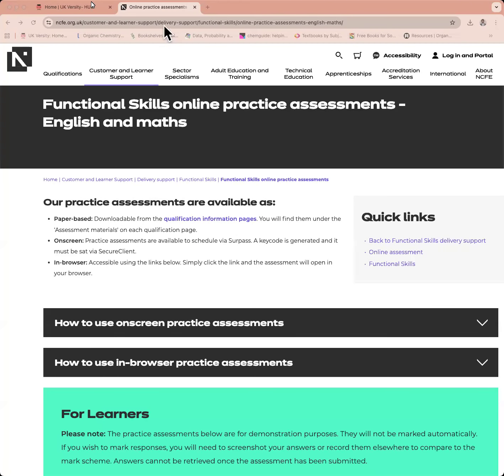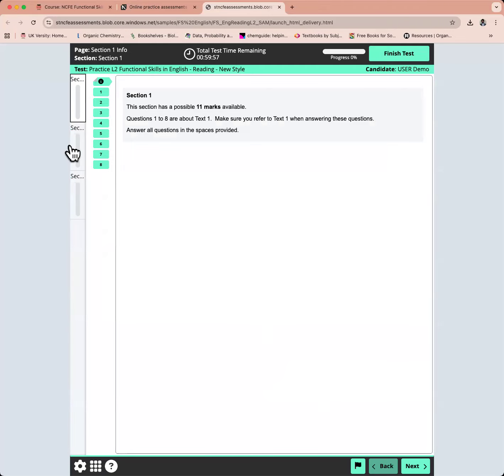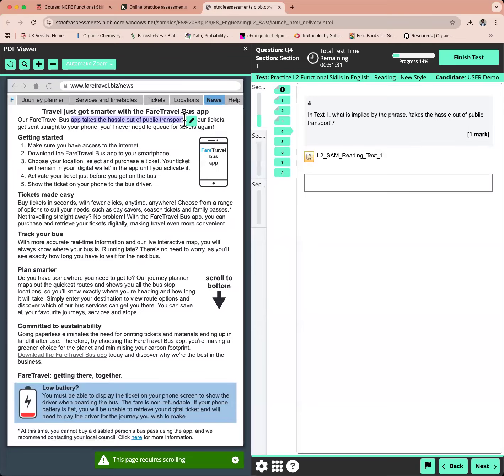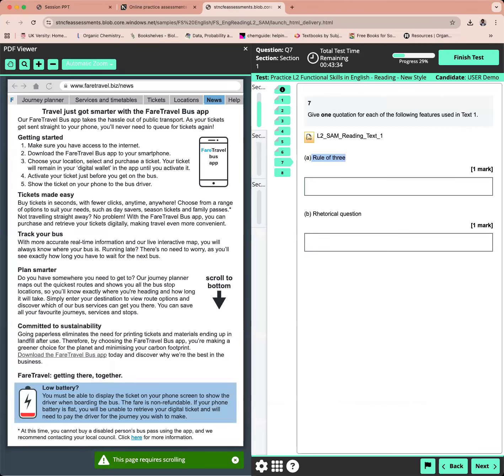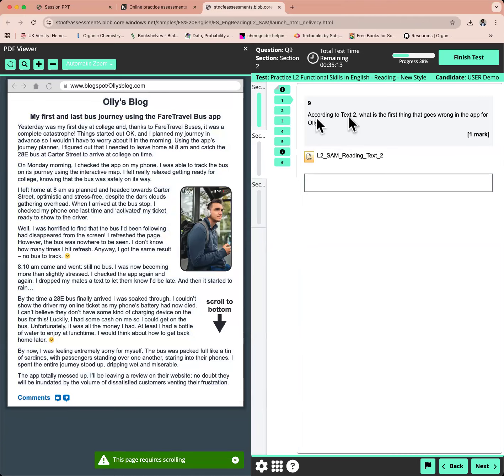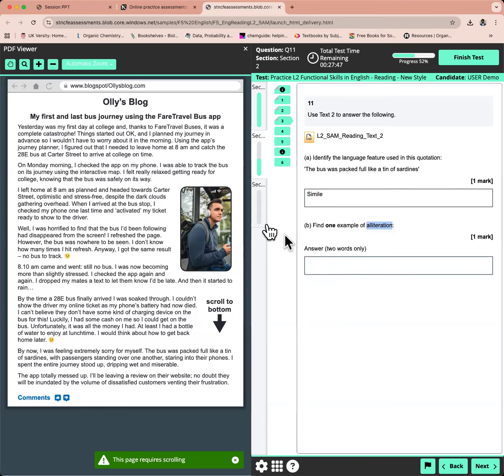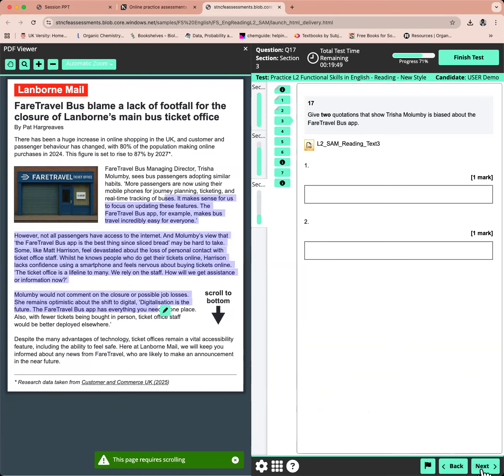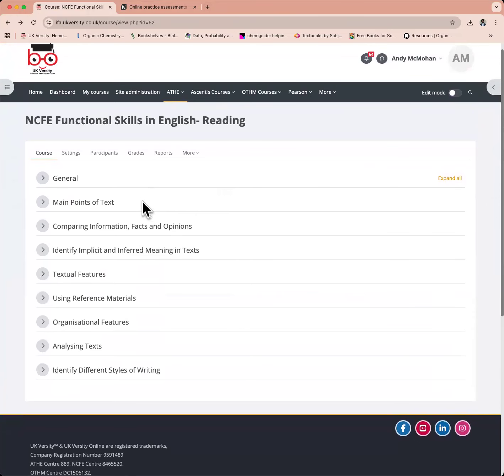NCFE Functional Skills English - Reading